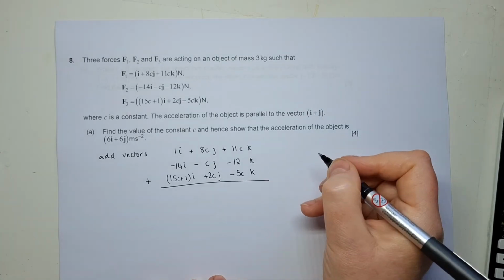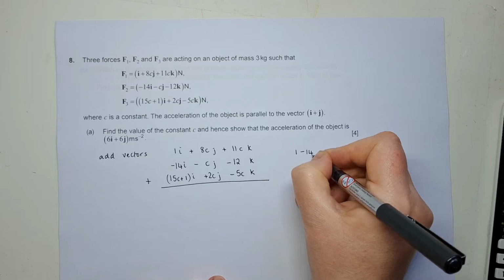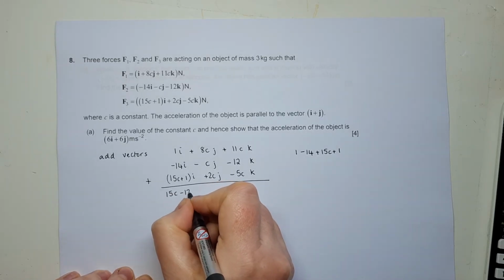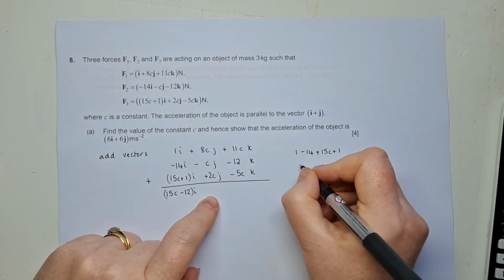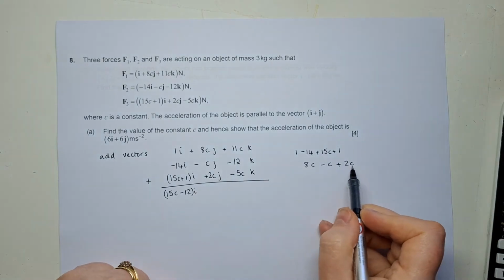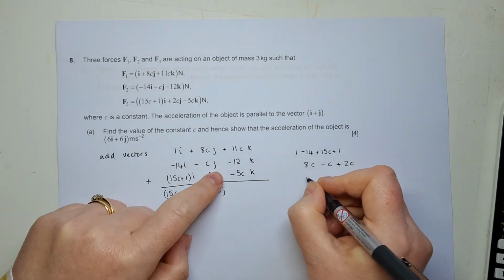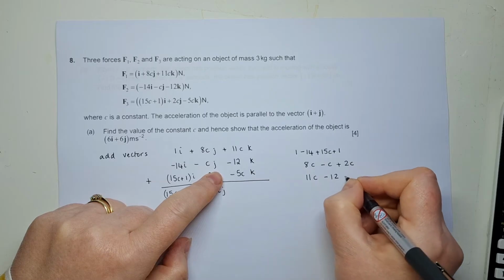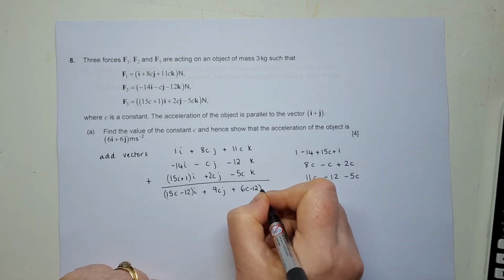8a Forces in Vector form